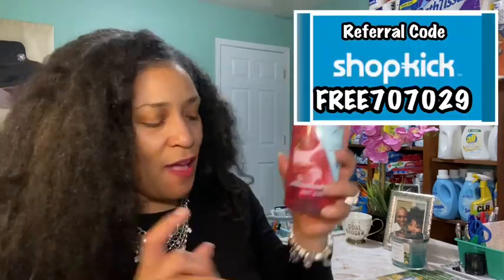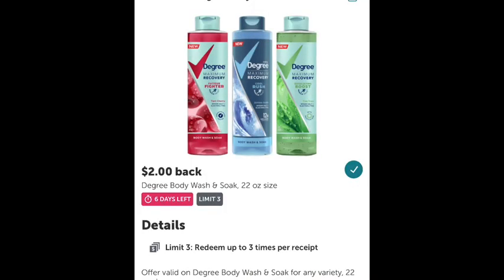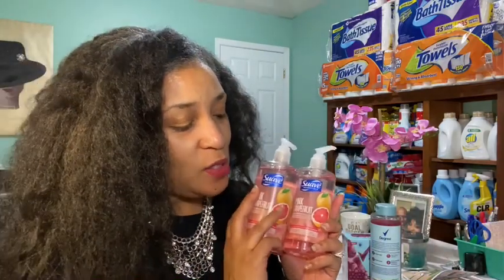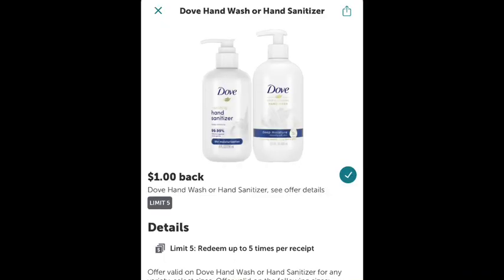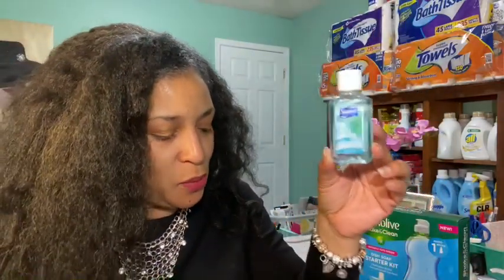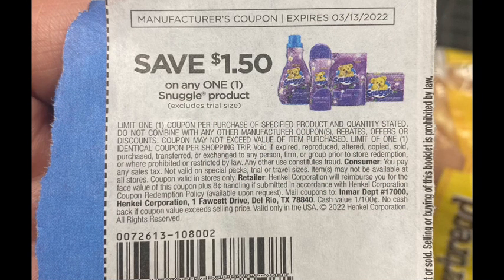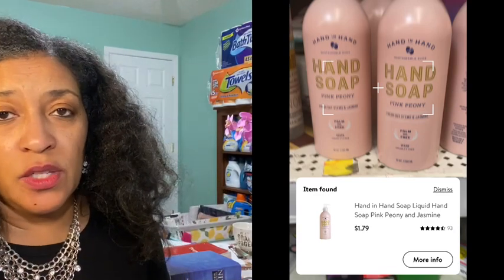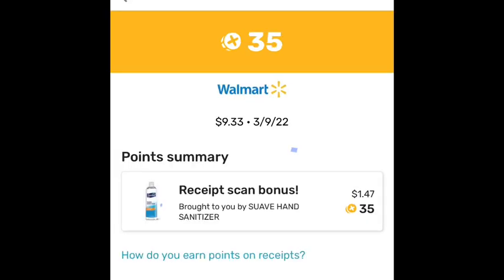🤑WALMART IBOTTA HAUL 3/09/22 Matchups Ibotta Deals ways to save Walmart Google Doc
🤑Walmart Deals 3/9/22 Walmart Ibotta  MATCHUPS Walmart GOOGLE DOC
In today's Walmart deals we have a double dip and a free moneymaker which we always love those type of deals . Make sure you look at the Google Doc below for all the deals discussed in this video.

If you would like the free printable for keeping track of your couponing budget click the link to the Google document below

I am enjoying using my CapitalOne credit card and I think you might also

couponingcrystle couponcrew ibotta walmartdeals🤑Walmart Deals 2/16/22 Walmart Ibotta MATCHUPS Walmart GOOGLE DOC